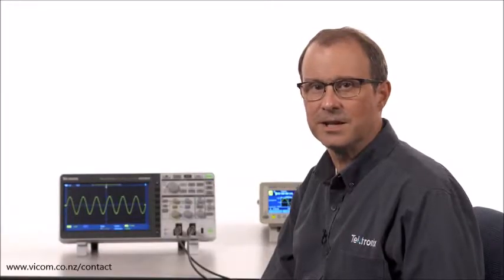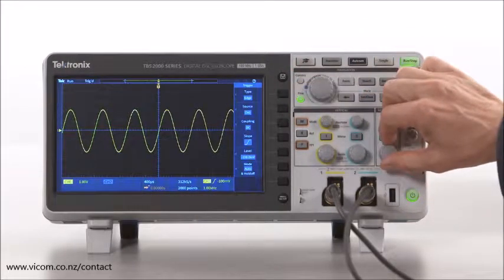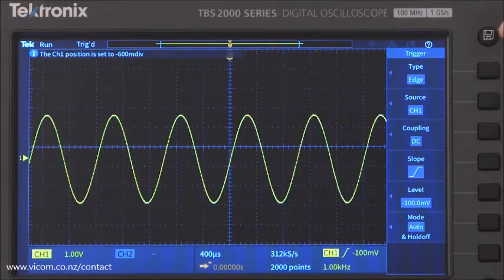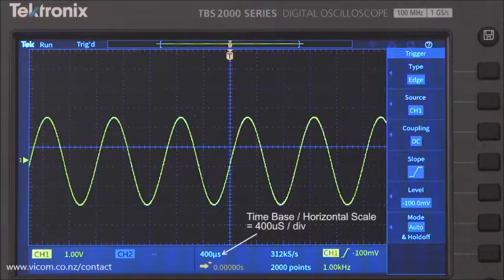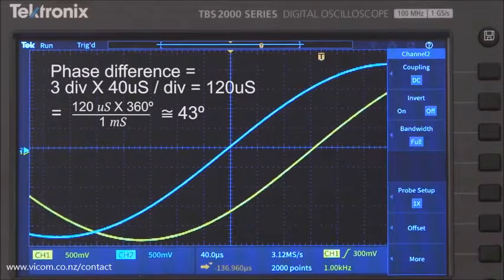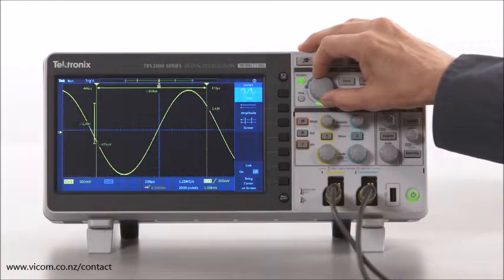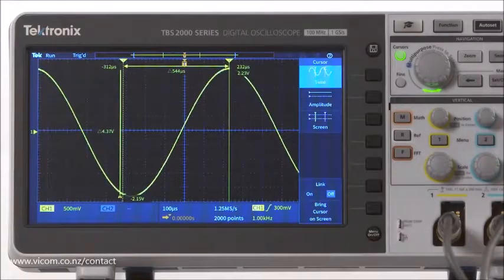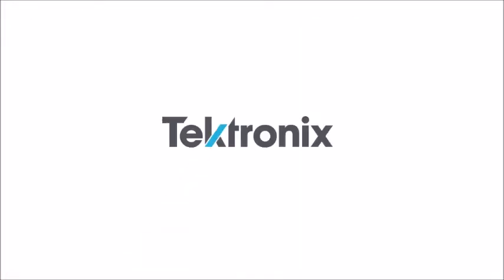Basic Time and Amplitude Measurements with a Tektronix TBS2000 Oscilloscope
Find out how to take voltage and time measurements off the oscilloscope display and by using cursors.